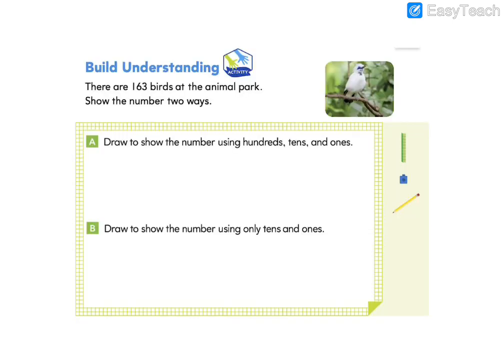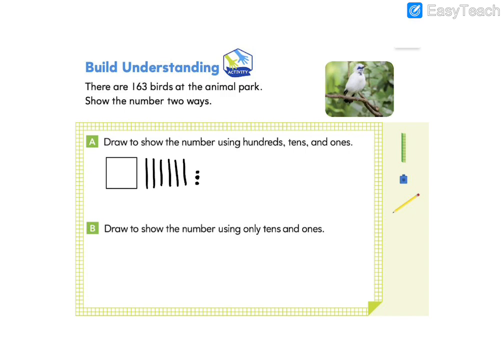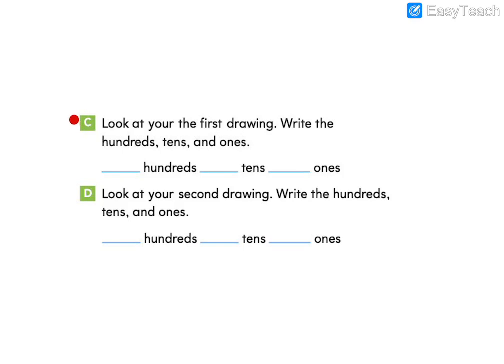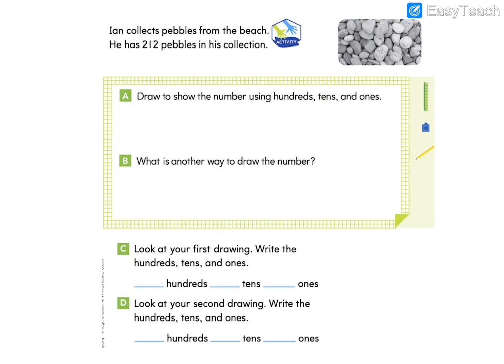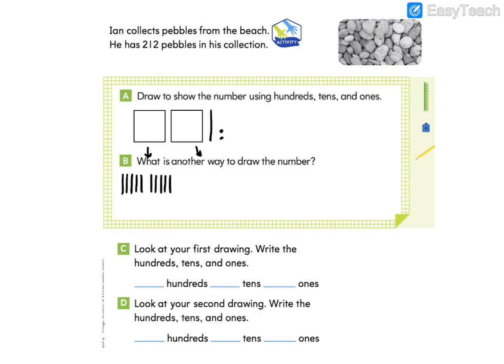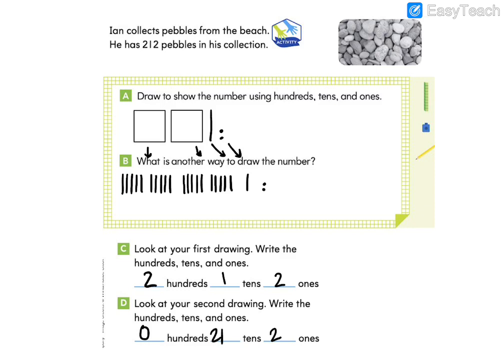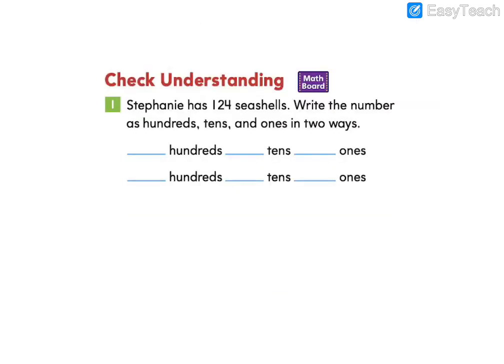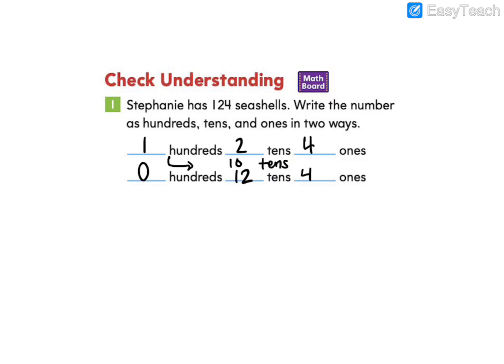Into Math 2nd Grade Lesson 5.4